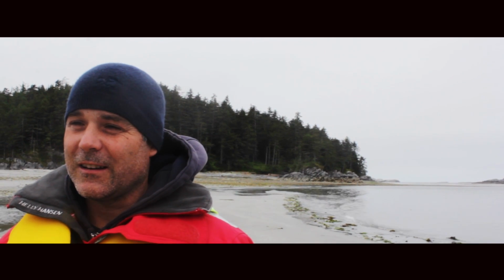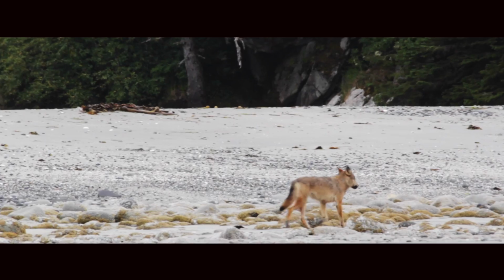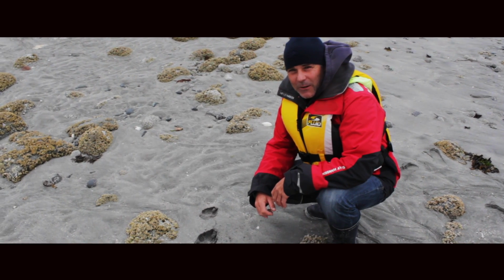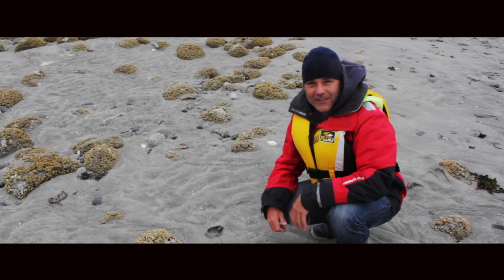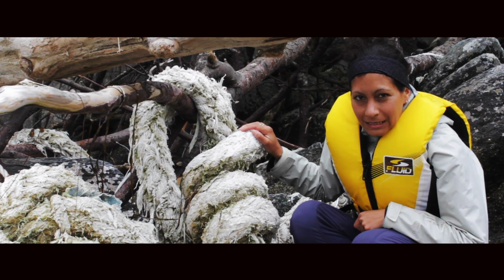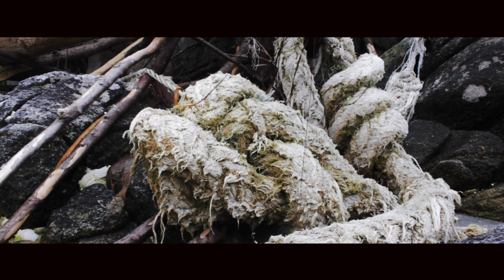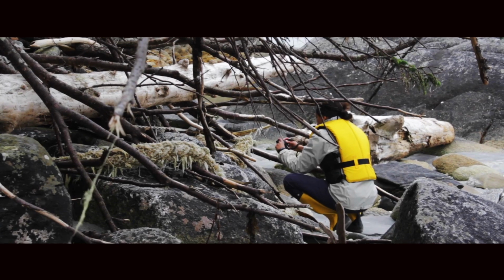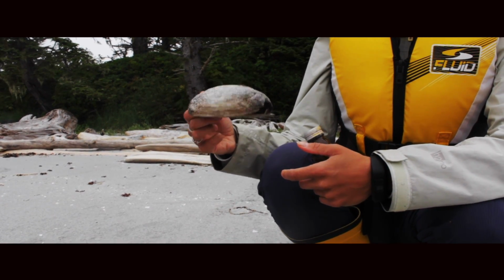Life is Like Sailing - Exploring Dundas Island - Part 2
A close encounter with some wildlife reminds us that we are just just visitors in this remote part of the world.

Now you can bring LIFE IS LIKE SAILING artwork and photos into your home!